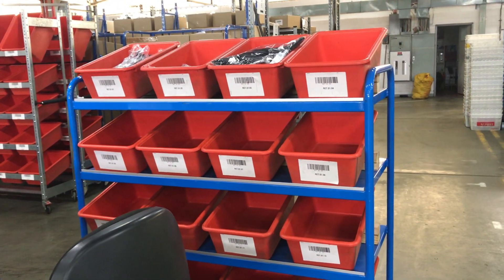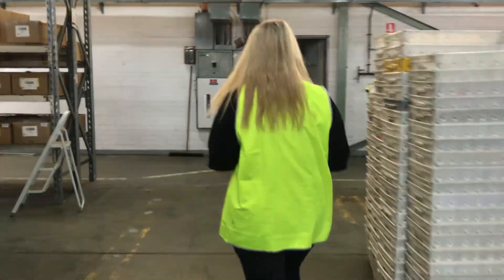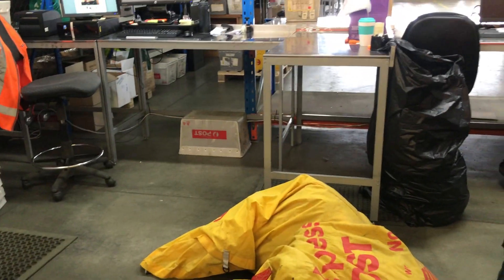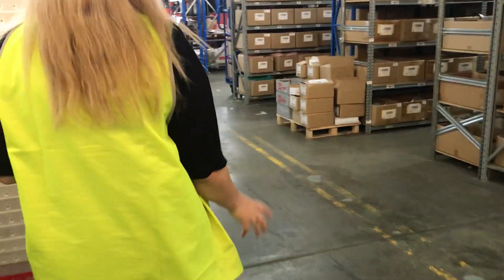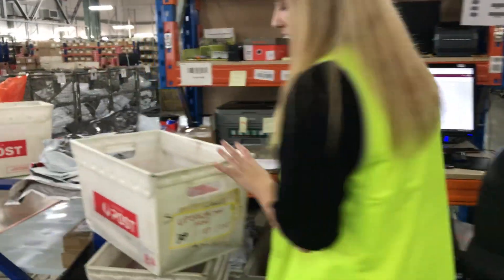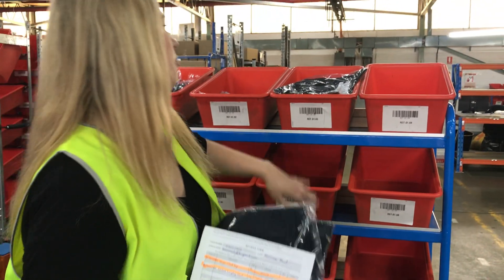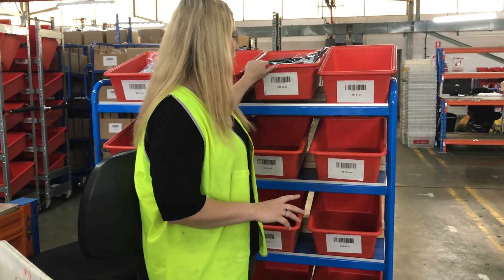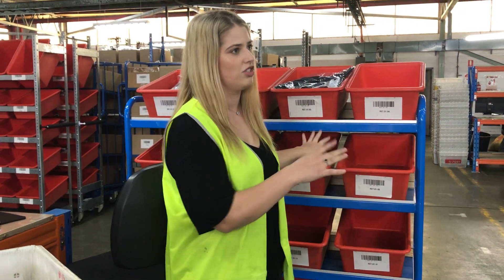A step by step guide to e-commerce returns with a warehouse management system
E-Commerce returns step by step for fashion & apparel using a WMS (warehouse management system) specifically designed for e-commerce.